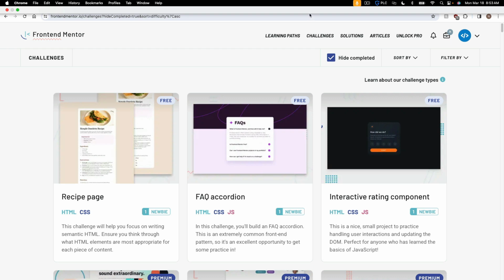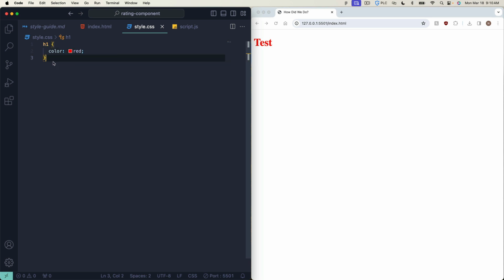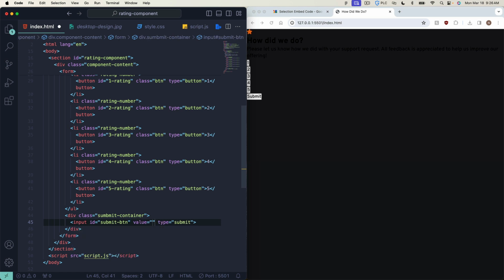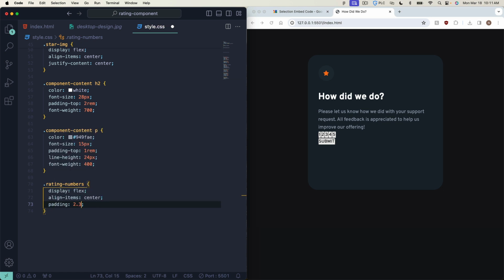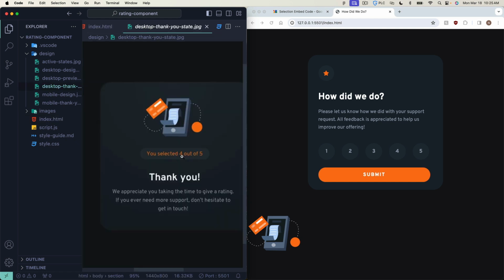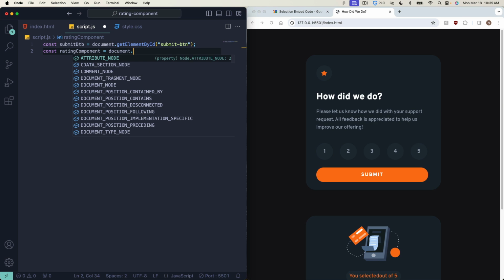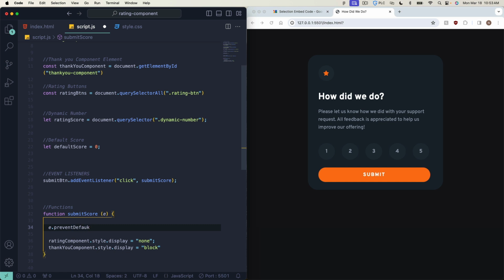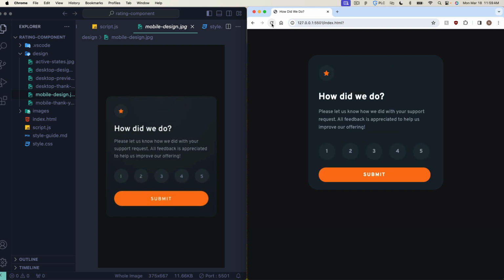Interactive Rating Component Full Project Tutorial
In this tutorial we will build the Interactive Rating Component from frontendmentor.io using HTML and CSS and vanilla JavaScript.

0:00 Project overview
3:01 File and design setup
6:43 Dev mode and configuration
10:01 Development environment setup
15:13 Building the rating UI
25:04 Styling the main component
47:22 Building the feedback screen
59:38 JavaScript functionality